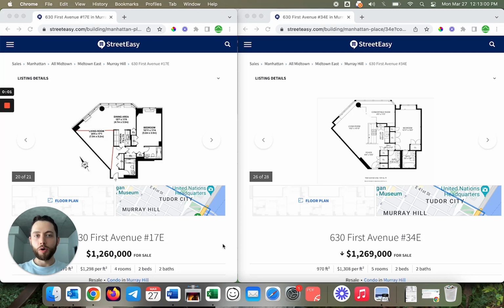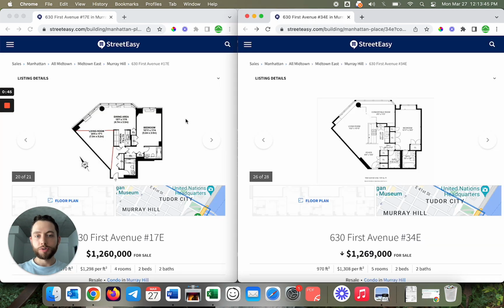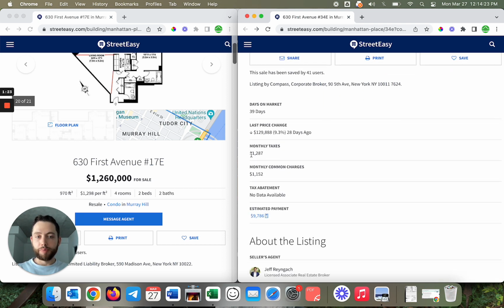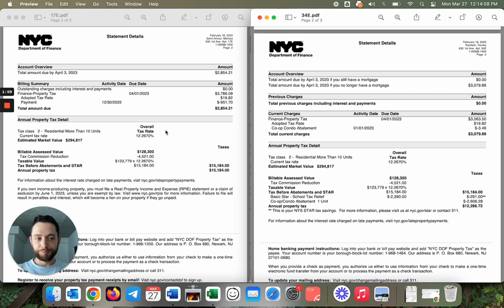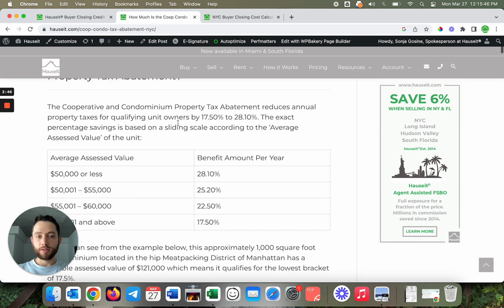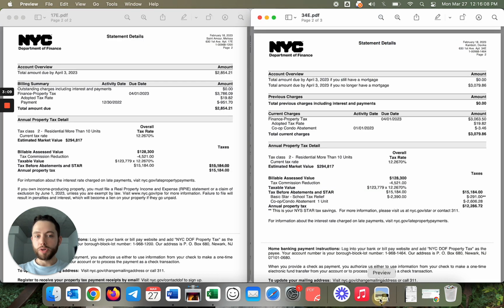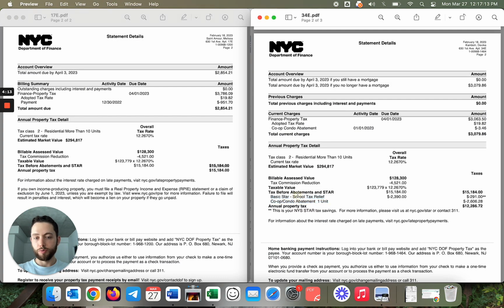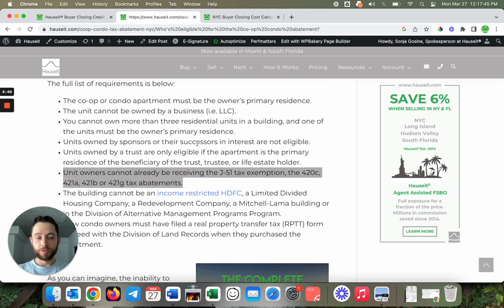How Can NYC Property Taxes Be Lower for a Higher Floor Apartment?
Nick at Hauseit explains why a higher floor apartment might have lower monthly property taxes than an identical unit downstairs in the same NYC condo building. Reduce your closing costs when buying in NYC with a commission rebate from Hauseit

Save money when buying, selling and renting real estate in New York and Florida with Hauseit

Hauseit Group LLC, Licensed Real Estate Broker